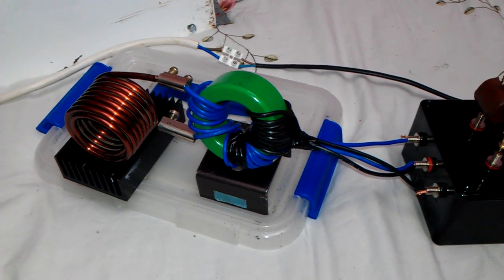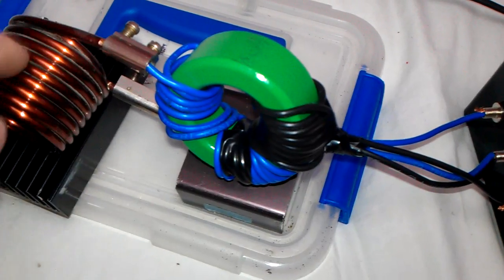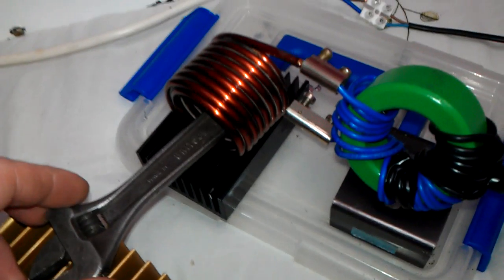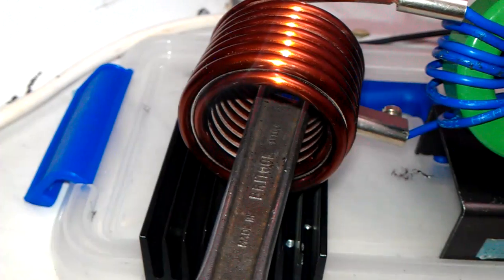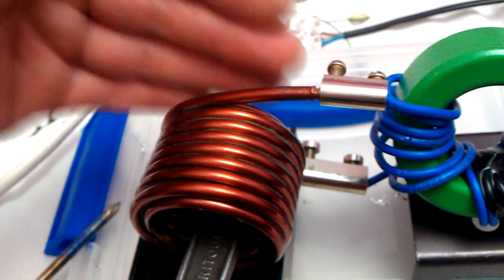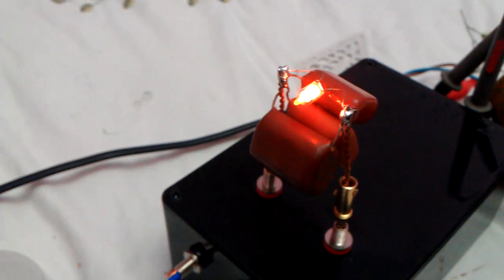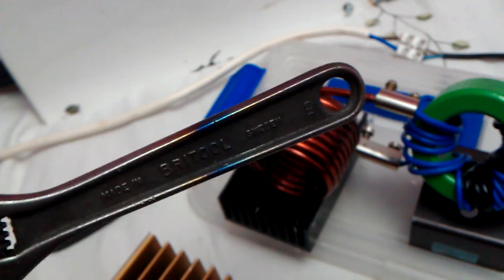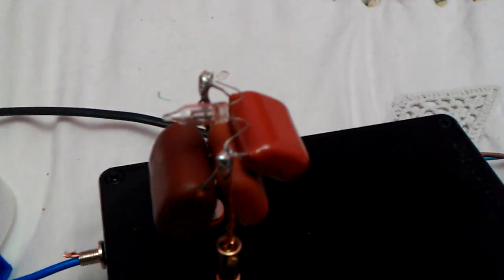Induction heating zvs mosfets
Maxii2007 reminded me of the induction heater id got to make a video. So i got it setup and tryed and did it!! Thanx mate for reminding me lol
Thanx guys/friends for watching ;-)